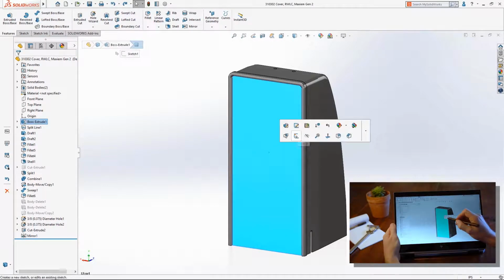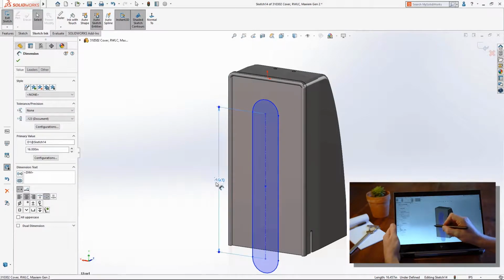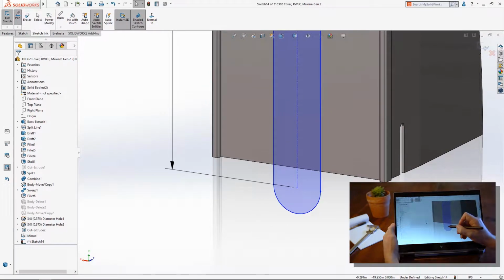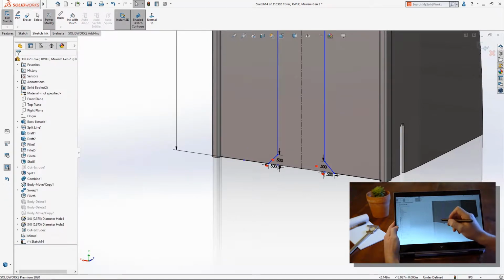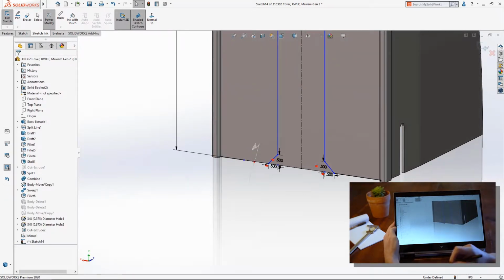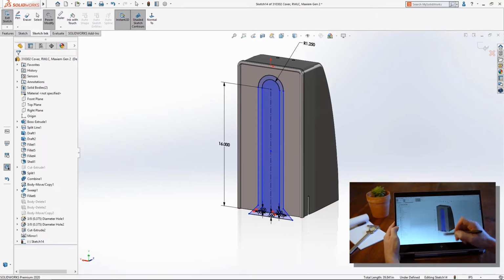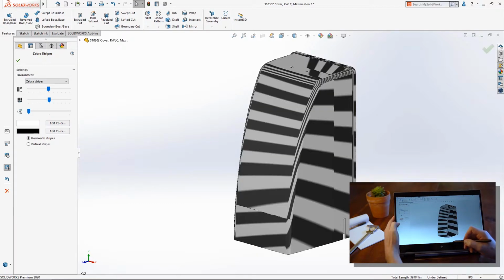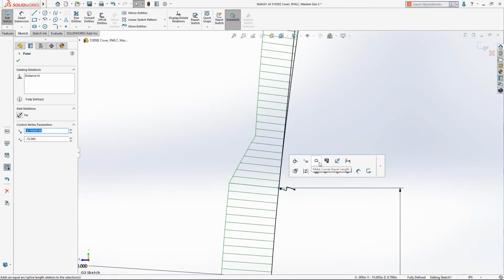Nowości SOLIDWORKS 2020 – Szkicowanie